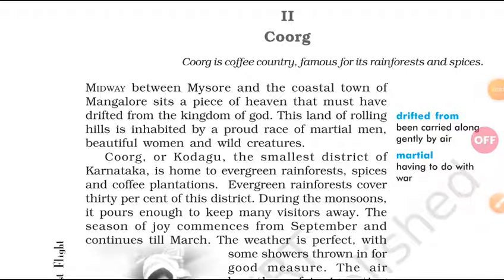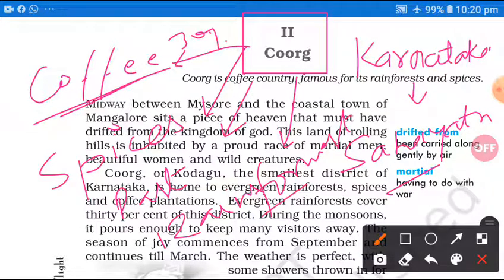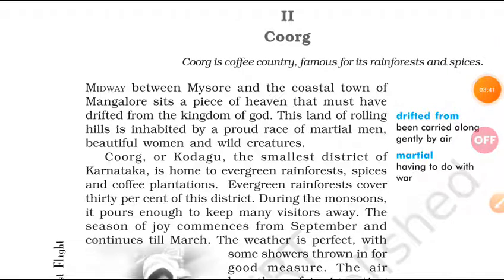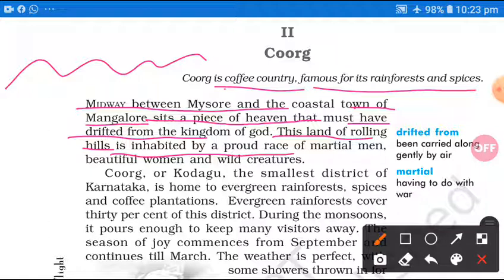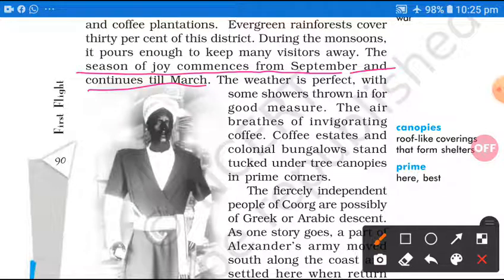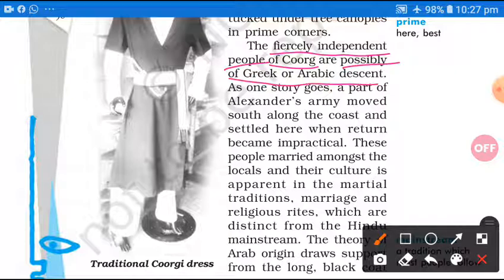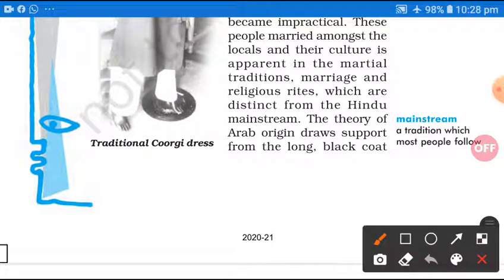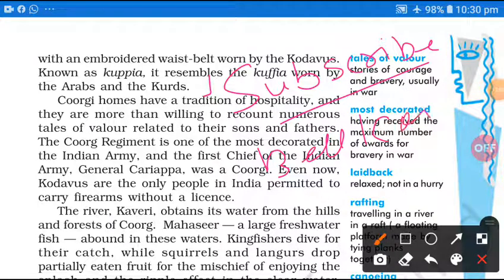Glimpses of India (First Flight...Coorg)||Lecture 3||Lesson 7||Class 10||By.. Abhishek Tiwari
Welcome everyone on my youtube channel.
You will get every solutions of NCERT Humanities and English here.

Link of  class 12th English Videos...

Link of class 11th English videos.

Link of class 10th English videos...

Link of class 10th Geography videos.

Link of class 10th Economics videos.

Link of class 10th politics videos.

Class 9th Geography videos.

Class 9th Economics videos.

Detailed explanation of syllabus of class 9 to 12.